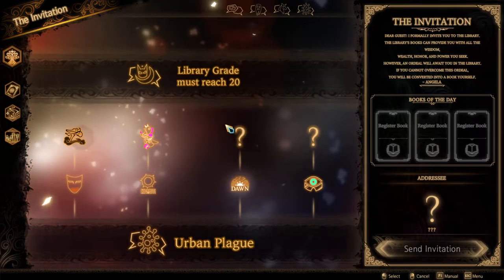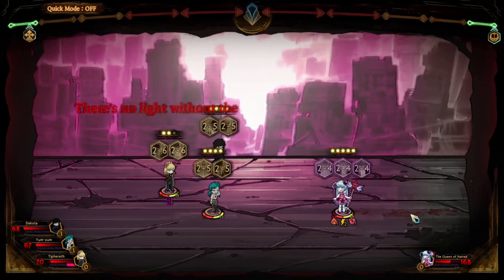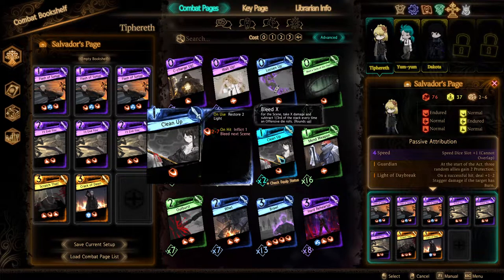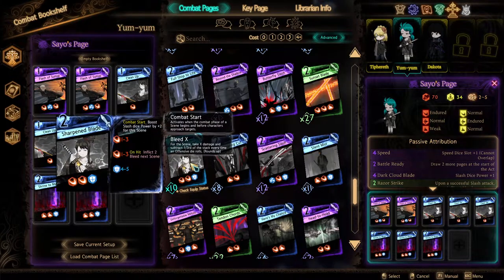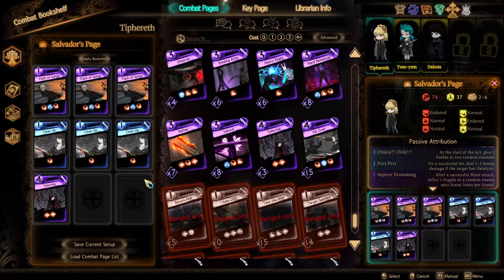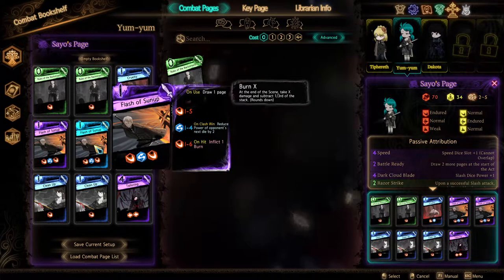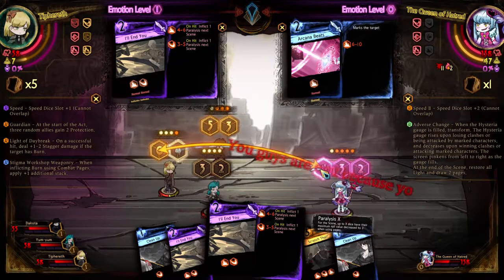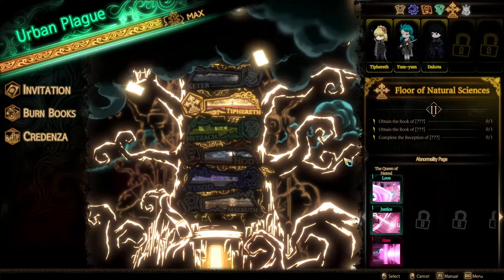Story Rich Card Battler | Ep28: Tutorial on Pain... Queen of Hatred destroyed me | Library of Ruina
Update. We fight Tipherets Anomaly, the Queen of Hatred... and it is hard.. and painfull... and well... I finally got what i asked for and then some more :D. Hopefully I am not just stupid and missing something obvious.

"May you find your book in this place." Combat between the guests and the librarians breaks out as if it were on a stage. Defeated guests turn into books, and the Library grows onward. And eventually, get your hands on… The one singular, perfect book.

I Enoy this game a lot, if story rich games and Card Battlers are your thing, definatly check it out! :)